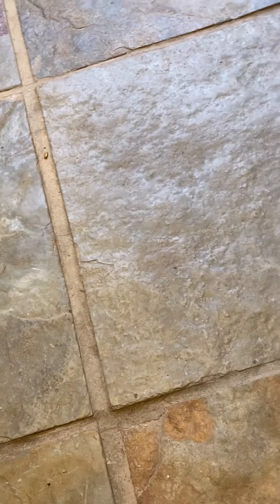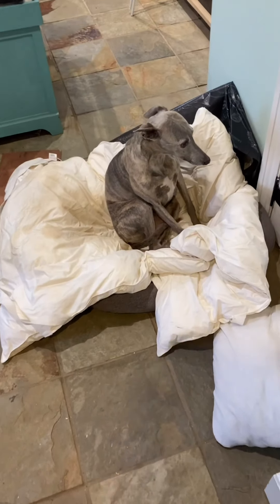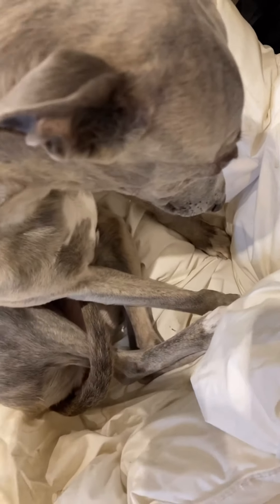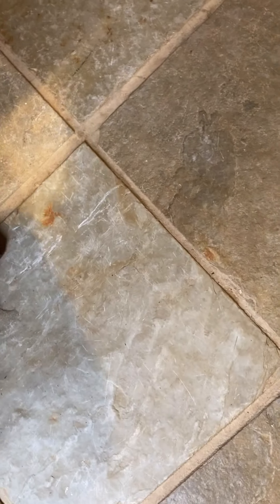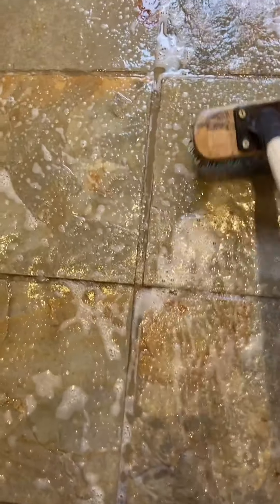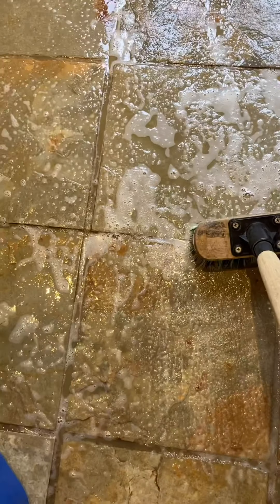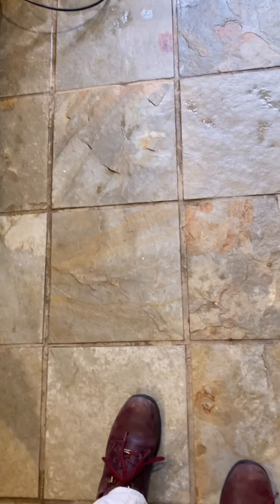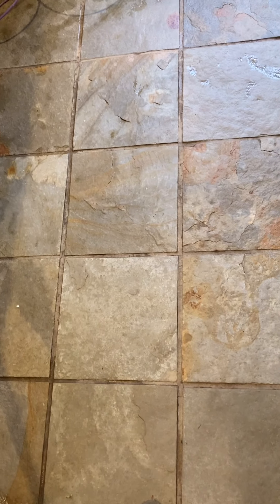Stone Floor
Quickly showing how to deal with highly textured floors